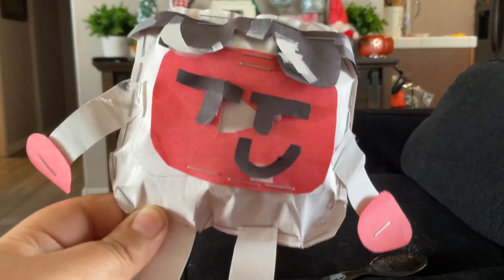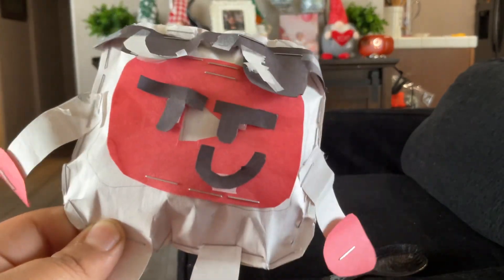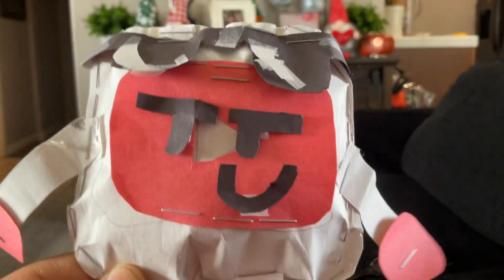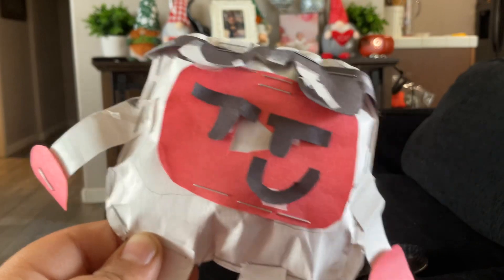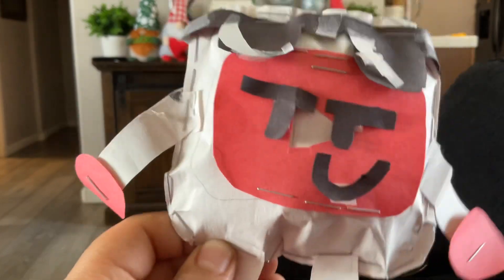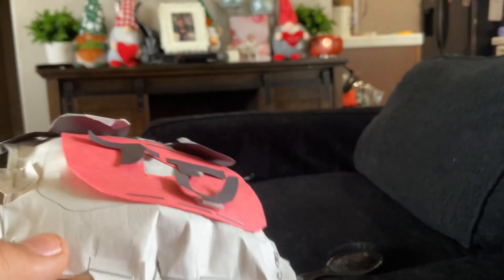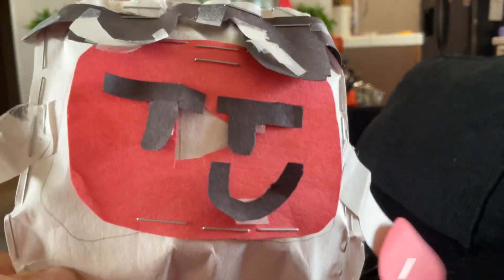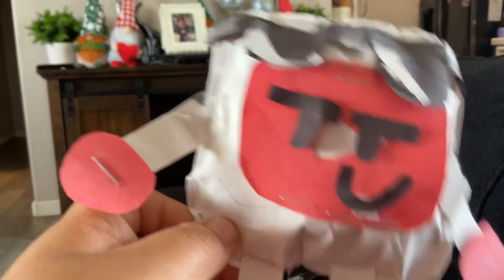Redesign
A message to @SakuraCrusader @EthantomcatAFancyObject @b-kidofficialchannel @MPackOfficial @IsaacTheFamousCreator @Pepedro10